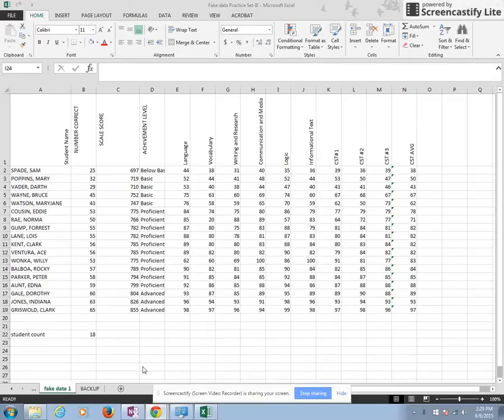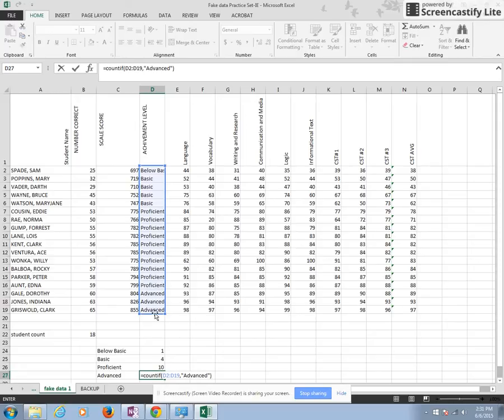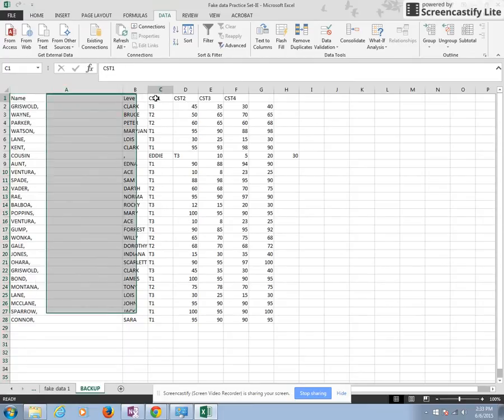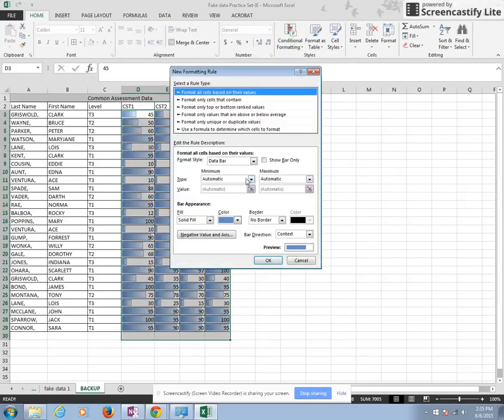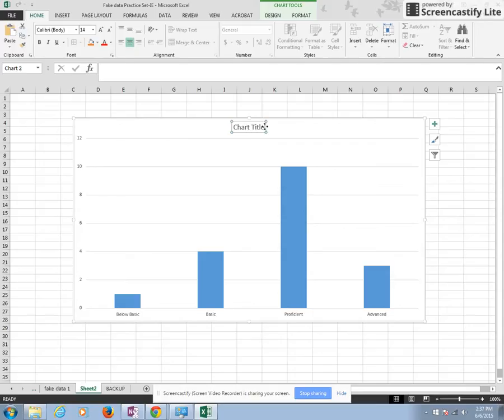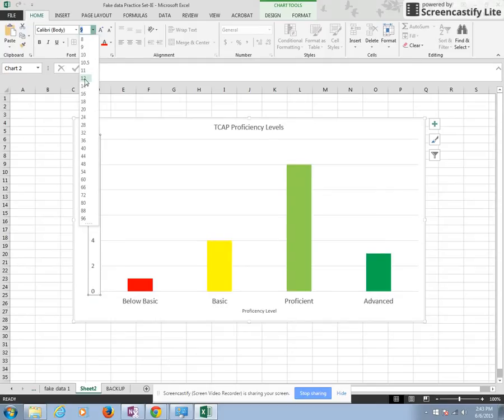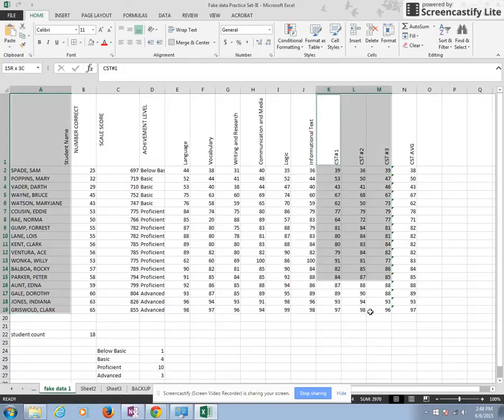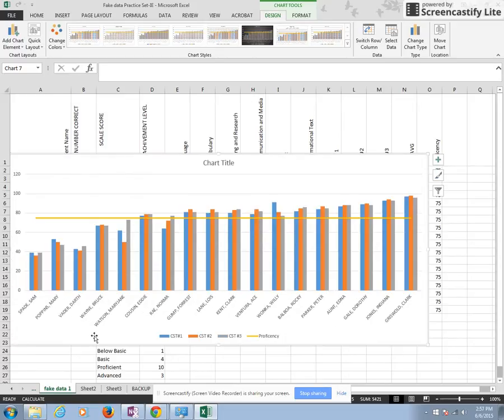My Edited Video